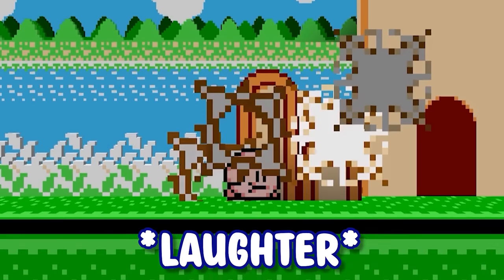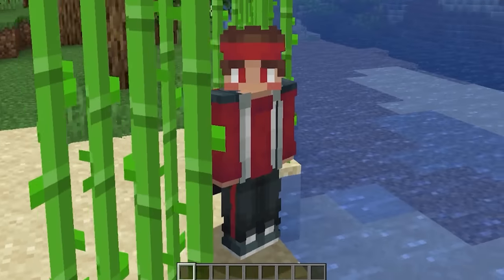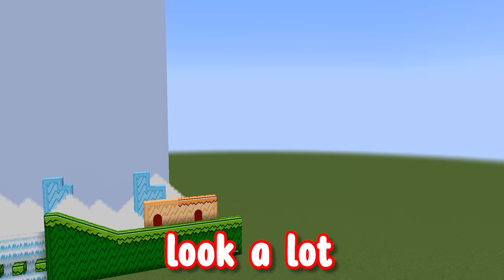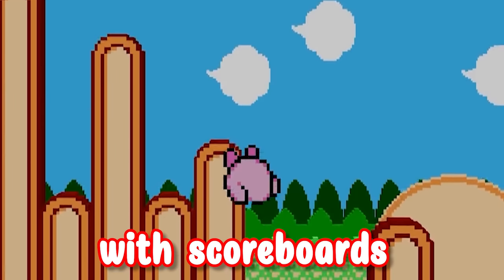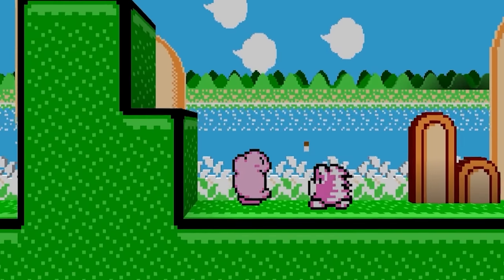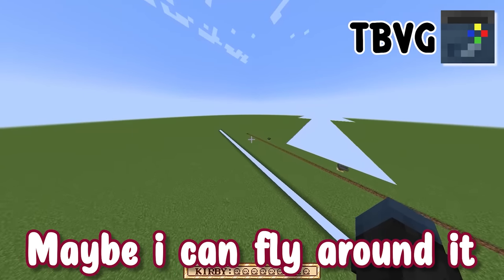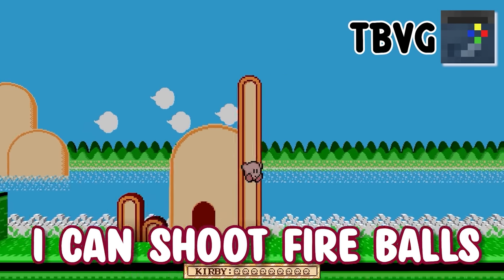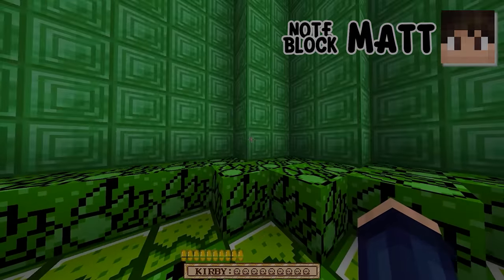I Made Kirby in Minecraft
I Made Kirby's Adventure COMPLETELY in Minecraft with NO MODS
Youtubers from the video!
Note Block covers by: @NoteBlockMatt
00:00 - Intro
01:01 - Rules
01:54 - Builds
02:39 - Making Kirby Playable
03:53 - Music
04:07 - Making Enemies
04:16 - Making Abilities
04:36 - Finishing Touches
04:56 - YouTuber Reactions
07:54 - End Card
Comment other games you would like to see me make!
I wonder what this link does?